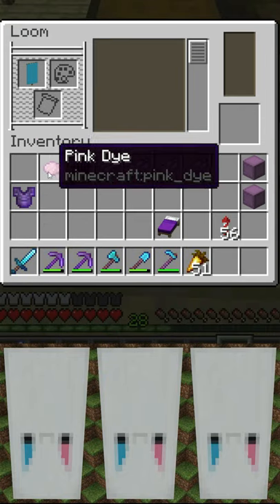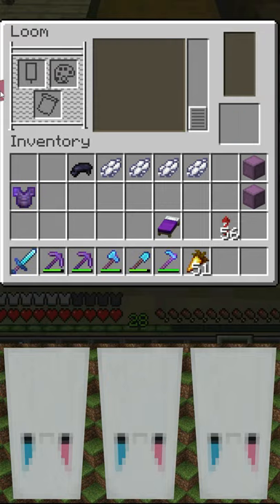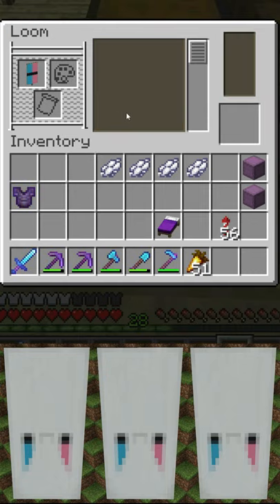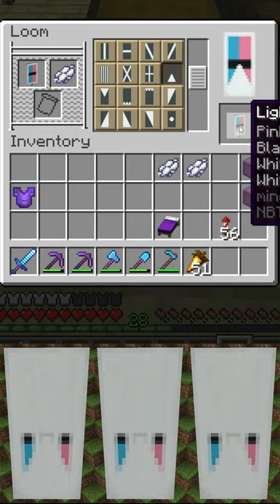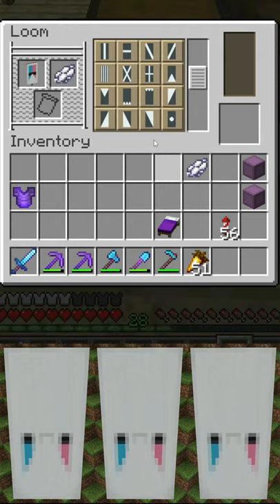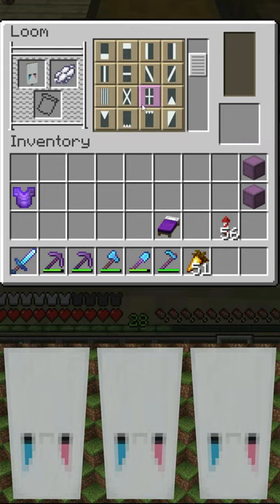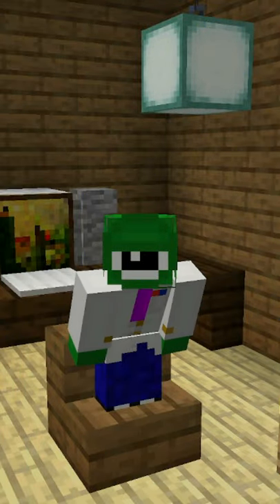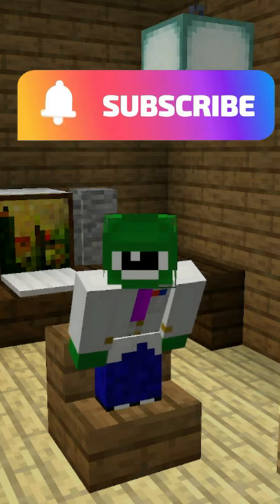Minecraft: How to Make a Color Crying Face Banner Design - Tutorial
Minecraft Banner Tutorial from Eyecraftmc. Learn how to make a crying face Banner in Minecraft! This interesting banner can be used as an abstract art piece or a clan symbol.
 This is a clip from Eyecraftmc's World episode 116 be sure to check that out as well. Hope you enjoy.